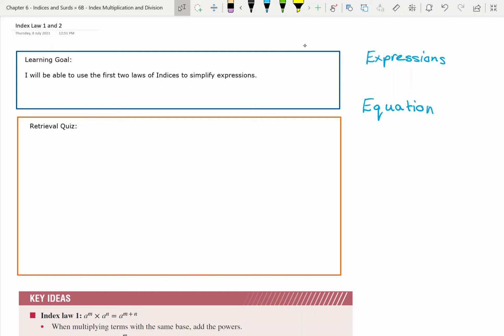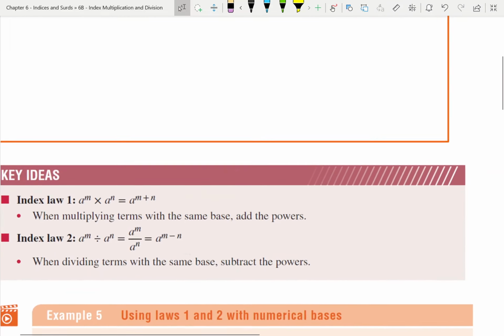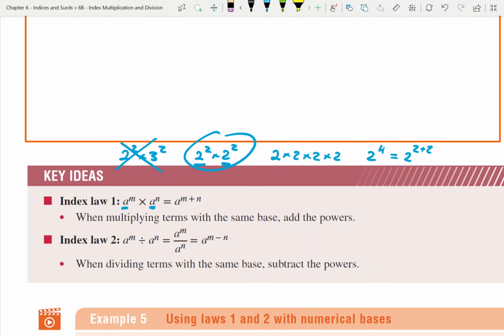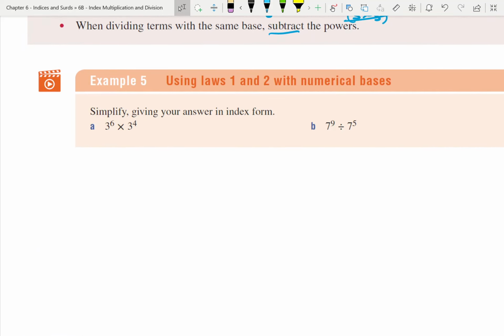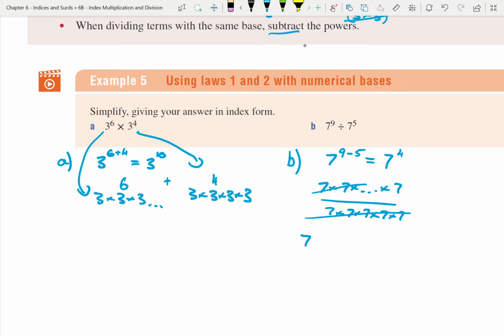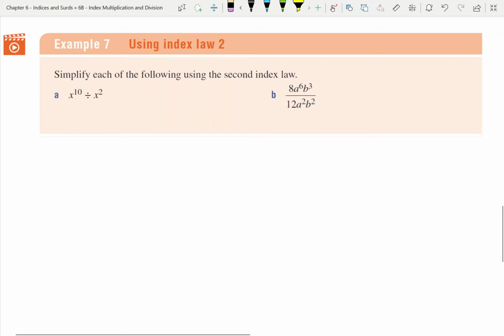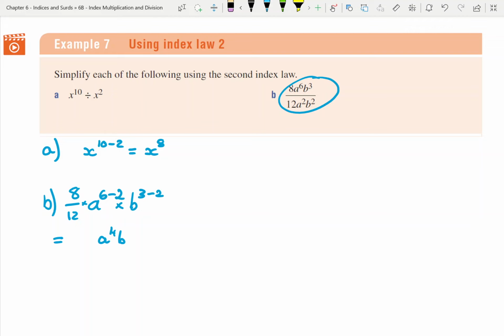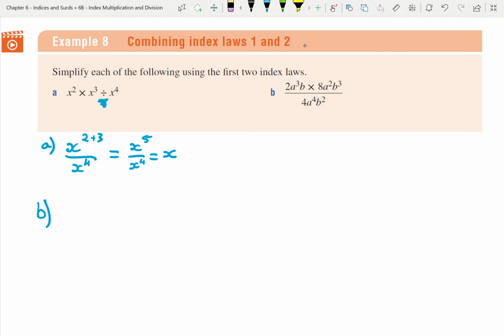6B - Index Laws 1 and 2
Today we are looking at index laws 1 and 2. How to multiply and divide indices with the same base.